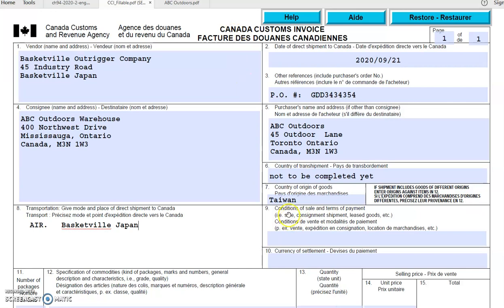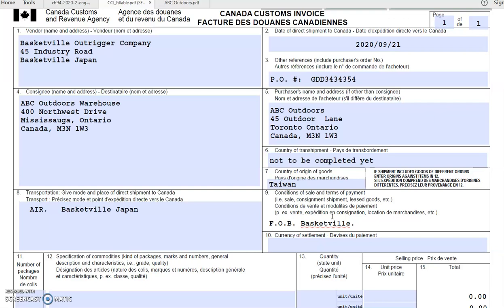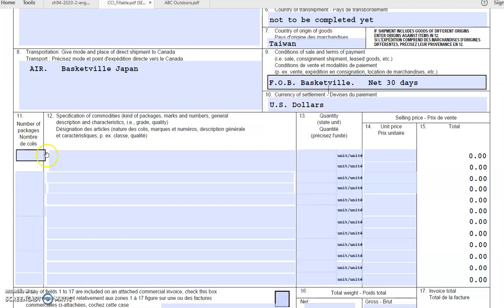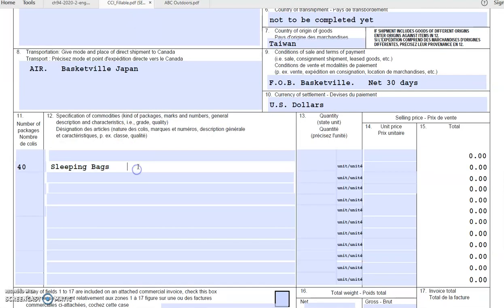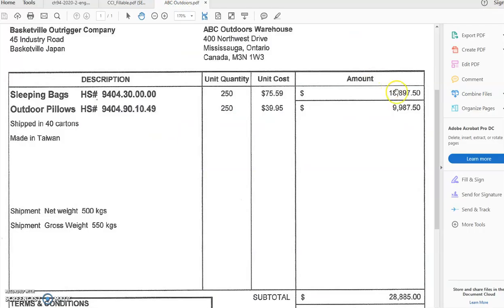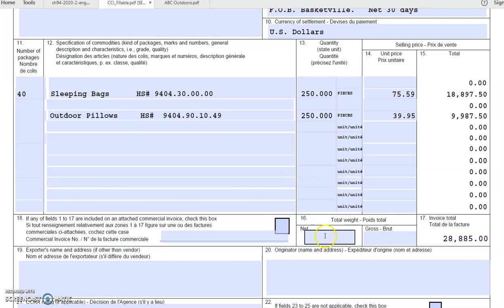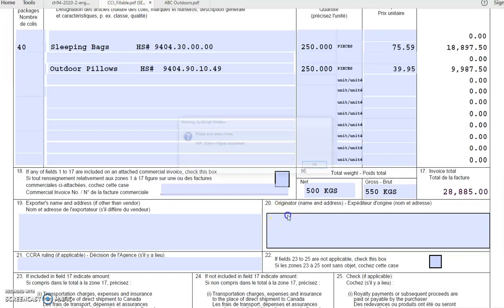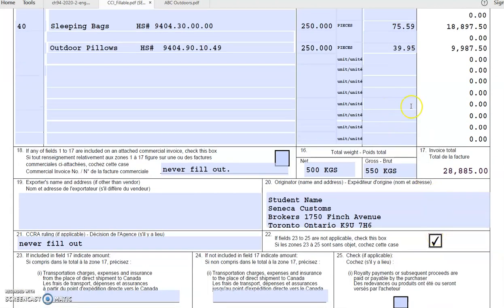ITC111: Canada Customs Invoice Pt. 2